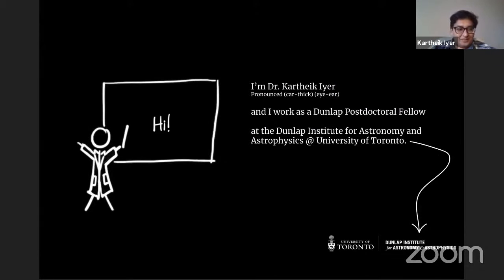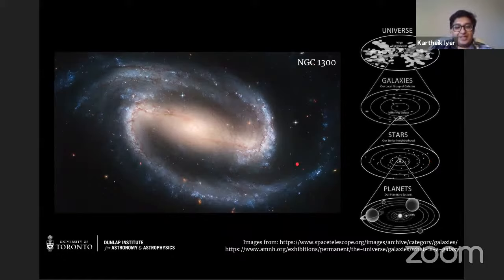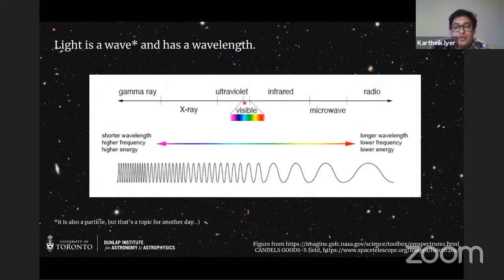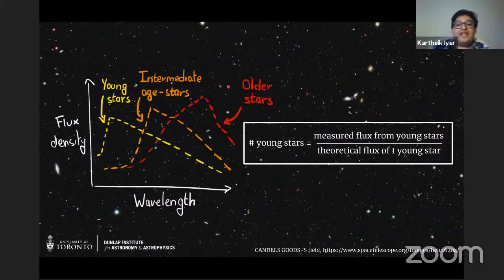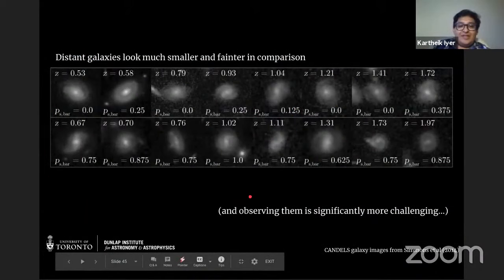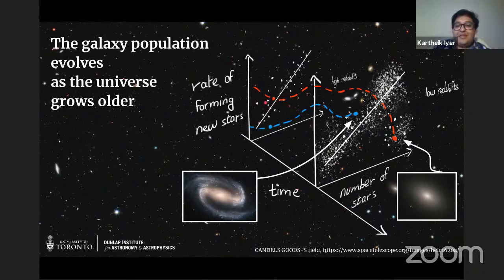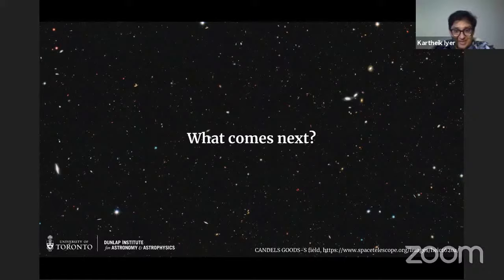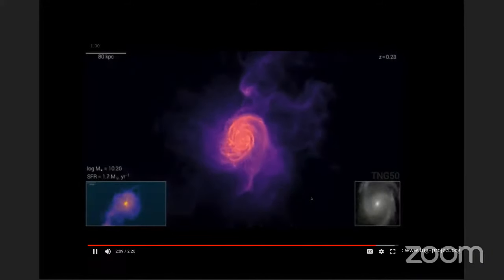Cosmos From Your Couch: Exploring the Past Lives of Distant Galaxies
No tale about the Universe can be complete without talking about galaxies. Galaxies are massive cosmic structures containing billions to trillions of stars. But they can be a challenge to understand, because they are incredibly diverse in shape, size, and formation.

In this episode of Cosmos From Your Couch, we’ll explore galaxy evolution, and connect populations of galaxies across different ages of the Universe to figure out how they grow through cosmic time – and why some galaxies eventually stop forming stars.